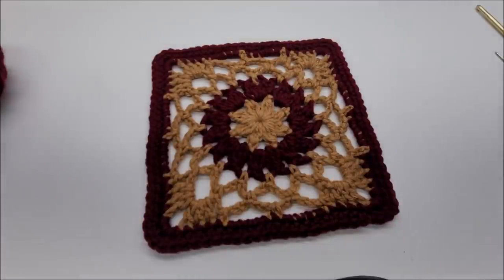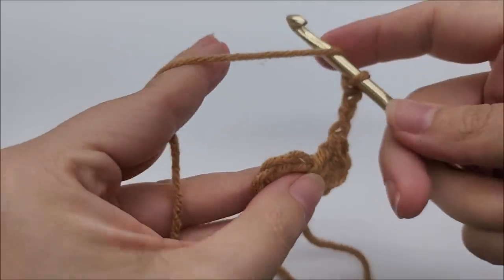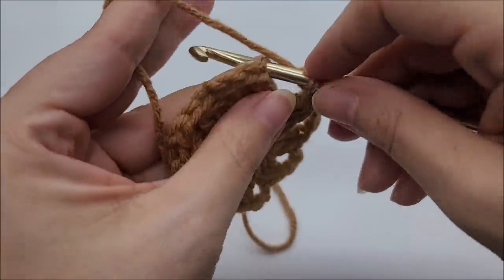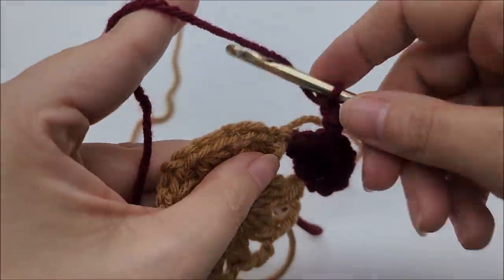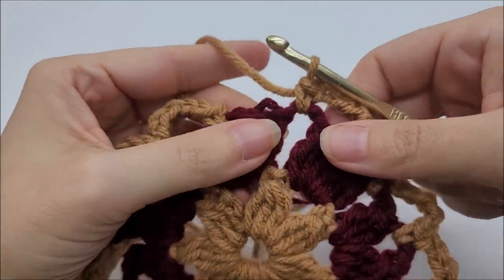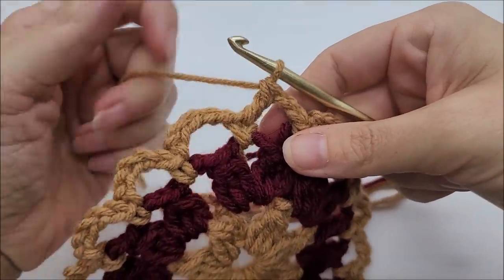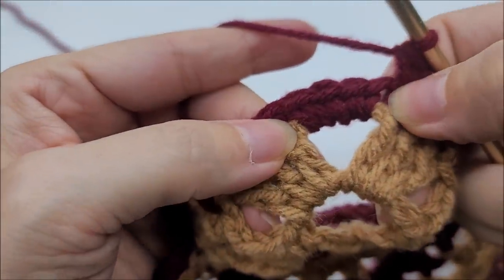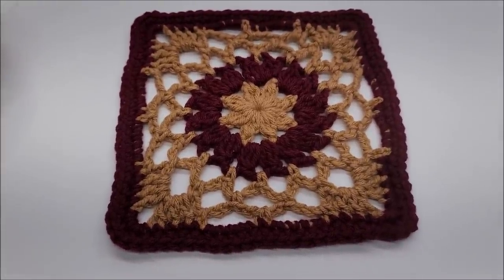Easy Crochet flower Granny Square Motif | Bag O Day Crochet Tutorial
Shopbagoday.com